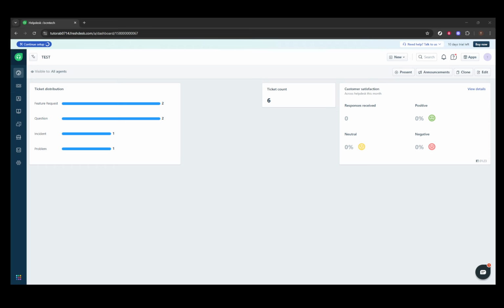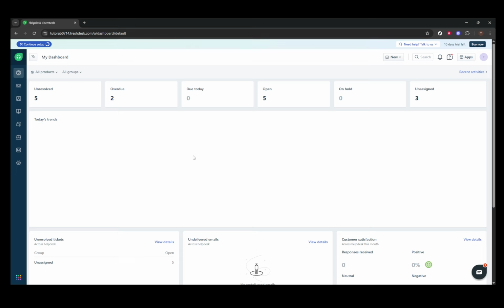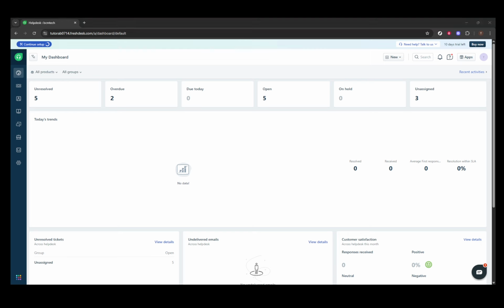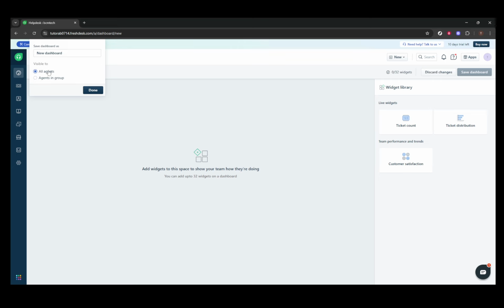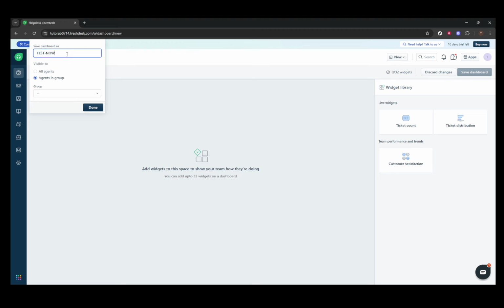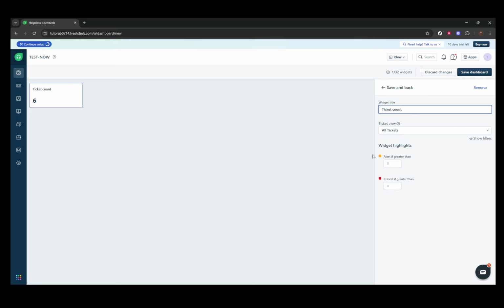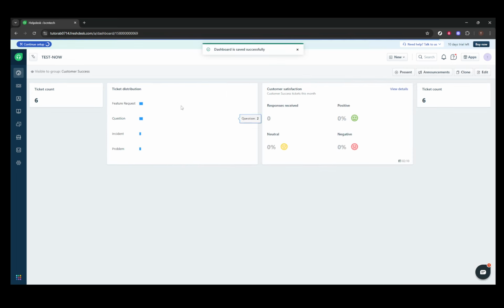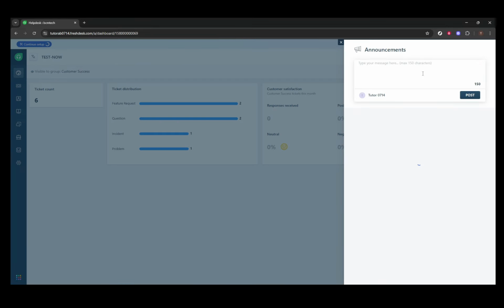How to Create Dashboard in Freshdesk [2026 Full Guide]